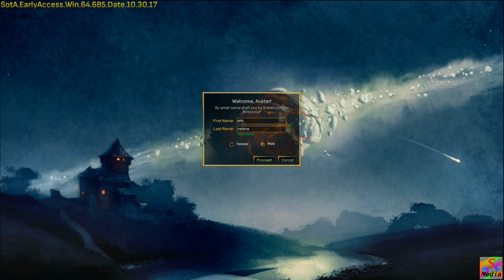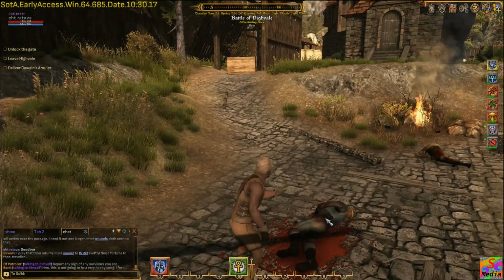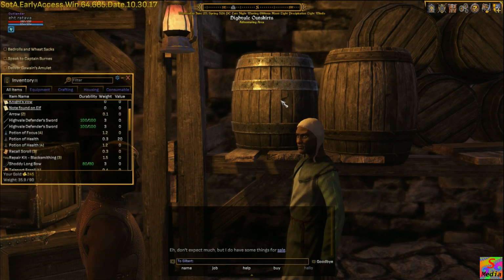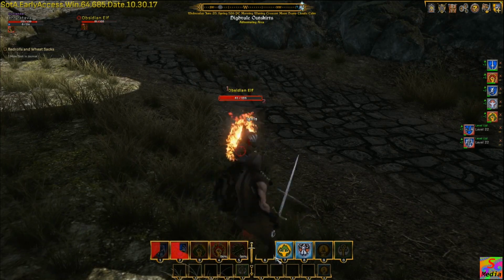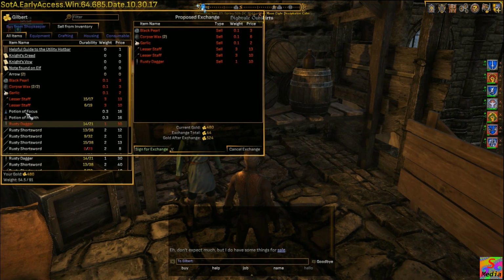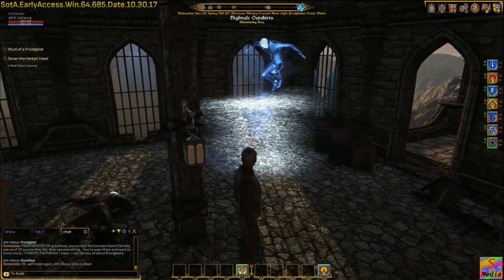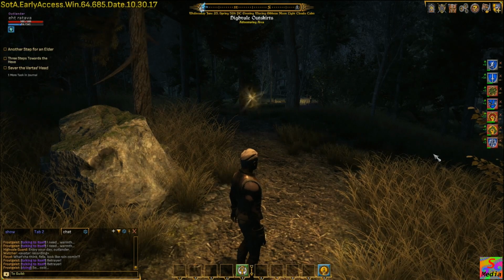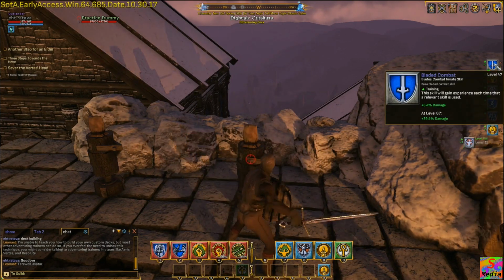shroud of the avatar new charter play through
in this video, I start a new charter to start a new playthrough to see the changes in the last year. the audio starts rather loudly at the start of the video and then is turned down later in the video.

If you would like to buy the game or add-on items please click on this link